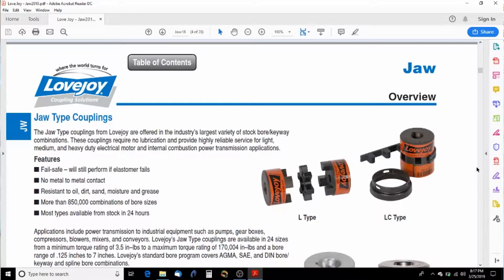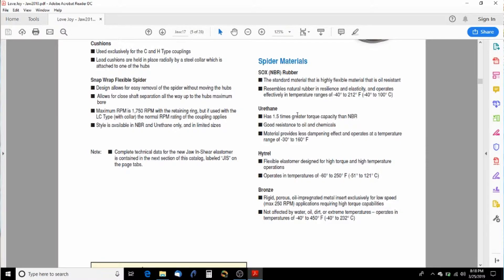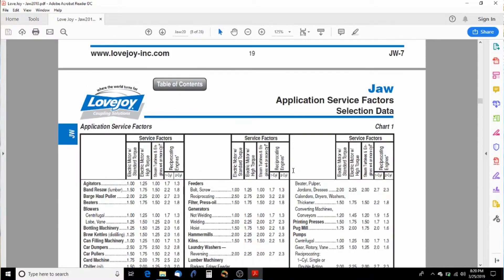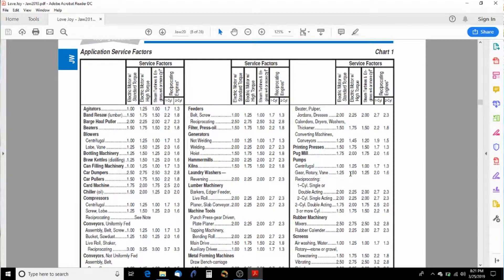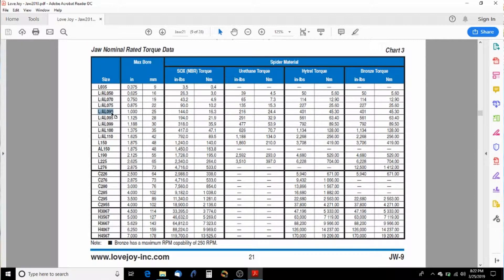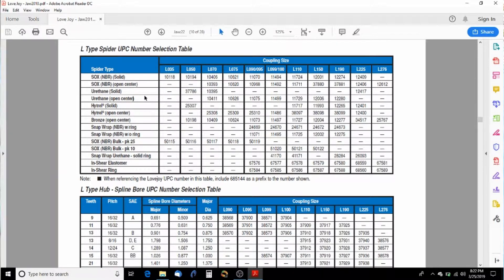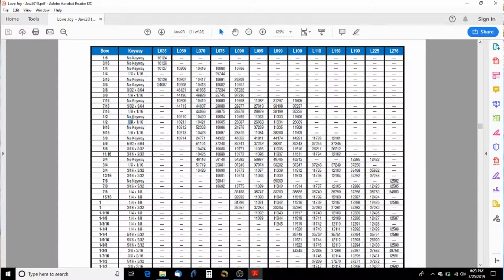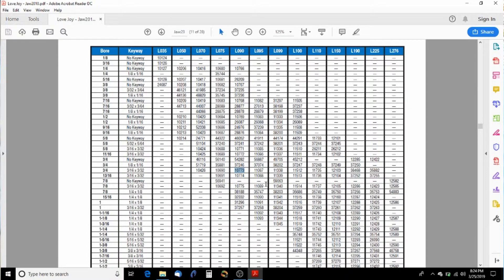Applying Jaw Type Shaft Couplers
In this video, Corey shows how to select a jaw style shaft coupler.